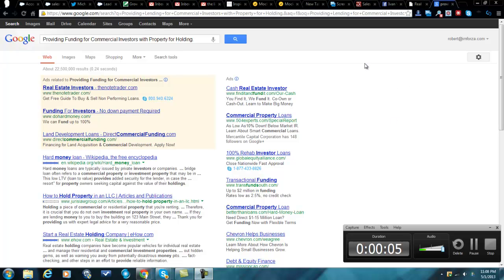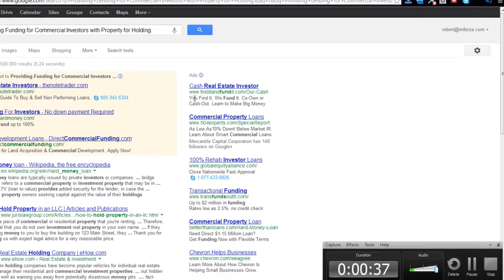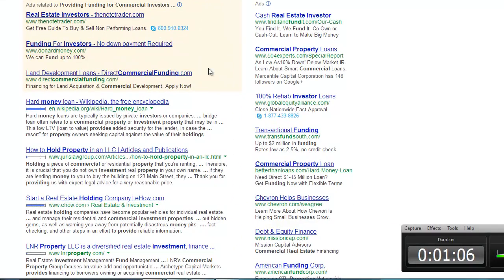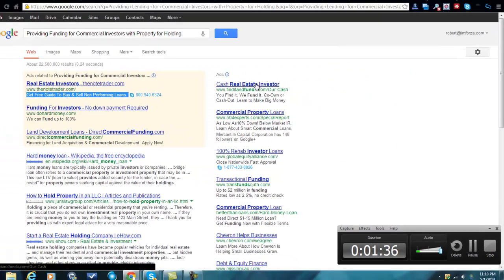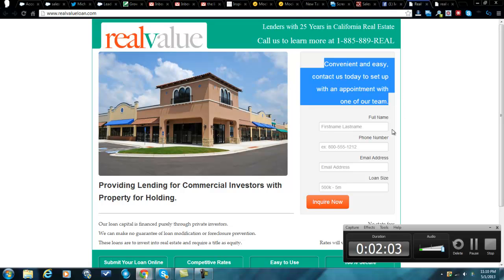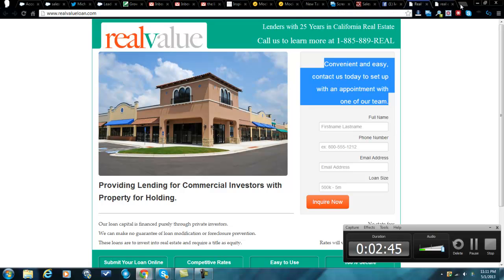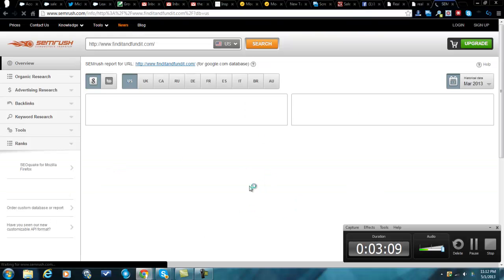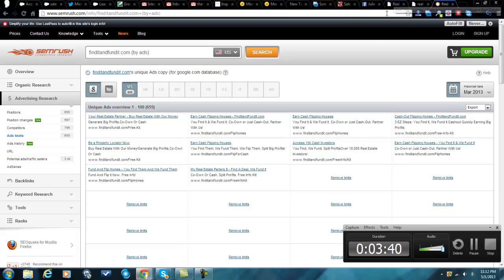Landing Page Tips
This is an old video on a still relevant topic. I updated this March 2017